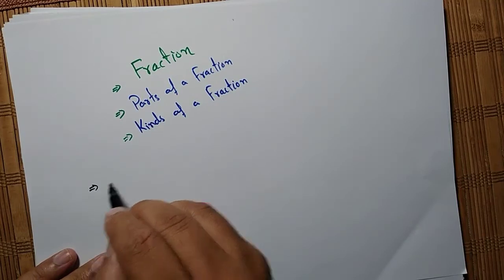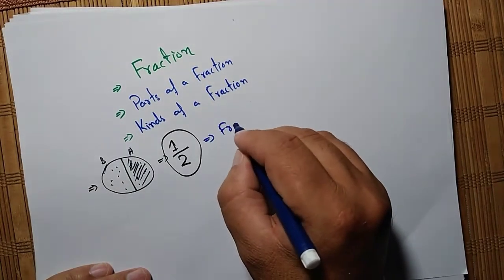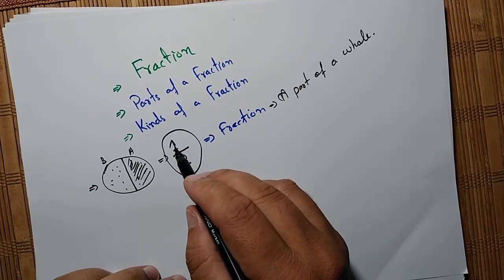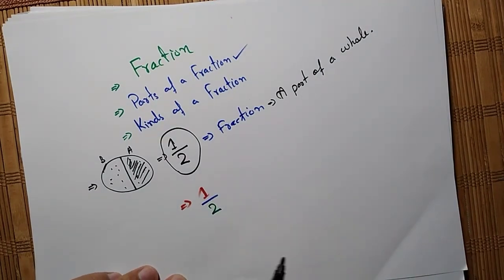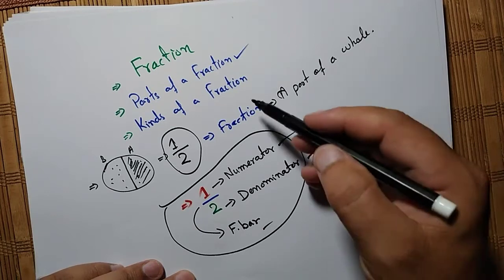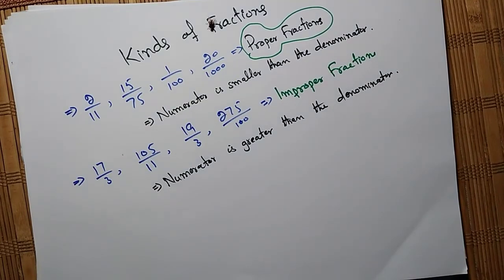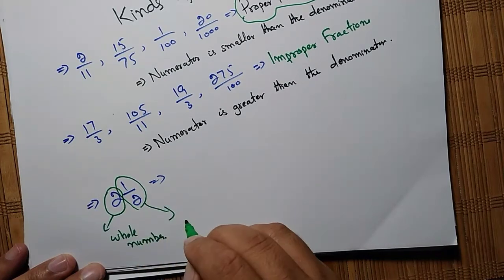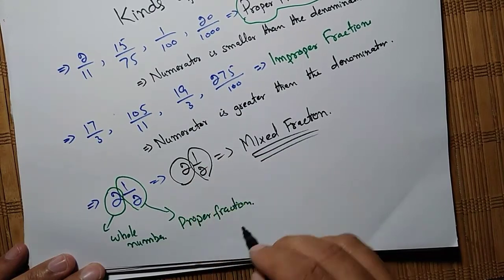What is a Fraction in Maths? All about Fractions in English language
In this video I am going to explain the Term Fraction. Fraction in used in Mathematics in many ways. Every student of maths should the all about Fractions.